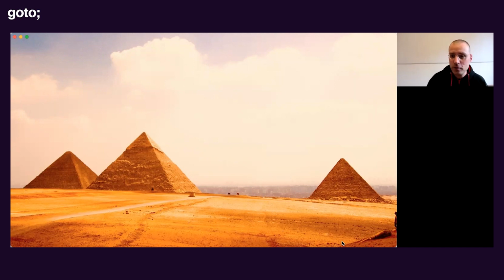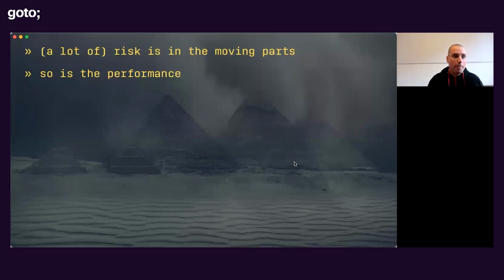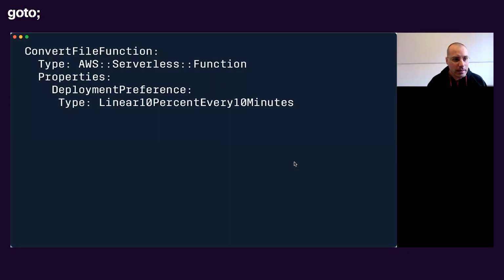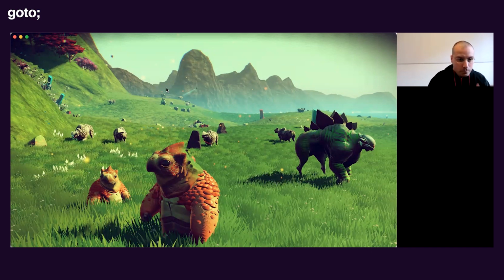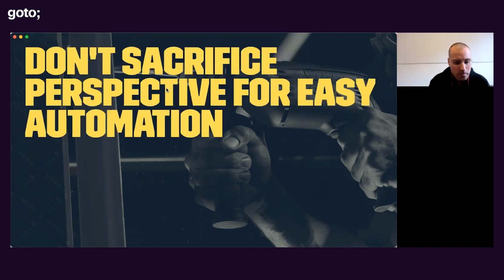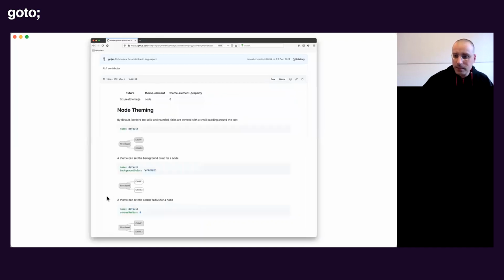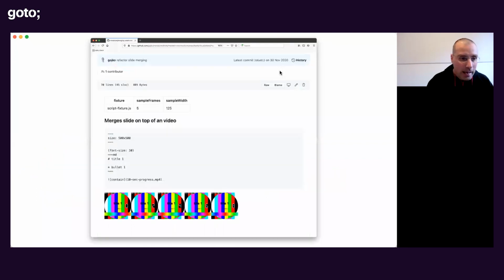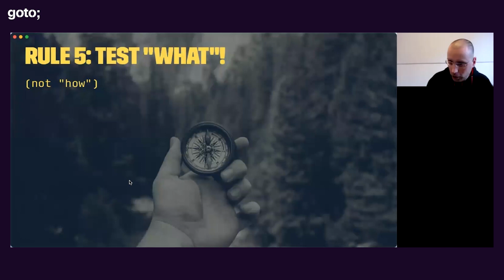You're Testing WHAT? • Gojko Adzic • GOTO 2021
This presentation was recorded at GOTOpia February 2021.

Gojko Adzic - Award-winning Author & Software Delivery Consultant @gojkoadzic7231

ABSTRACT
Gojko presents five universal rules for test automation, that will help you bring continuous integration and testing to the darkest corners of your system. Learn how to wrestle large test suites into something easy to understand, maintain and evolve, at the same time increasing the value from your automated tests.
Discover how to bring aspects that people don't even consider automating, such as layout checks and even video into an automated continuously integrated process.

In this talk, you'll learn:
• What are the core things you should know in test automation
• How to handle large test suites
• How to have an "out of the box" mindset [...]

TIMECODES
00:00 Intro
09:57 Rule #1: Test where your risk is
18:10 Rule #2: Automate to assist people
28:45 Rule #3: Tests should facilitate change
33:33 Rule #4: Optimize the diff
37:01 Rule #5: Test "what"
37:55 Outro

RECOMMENDED BOOKS
Gojko Adzic • Impact Mapping •
Adzic, Evans & Roden • Fifty Quick Ideas To Improve Your Tests •
Adzic, Evans & Korac • Fifty Quick Ideas to Improve Your User Stories •
Adzic & Korac • Humans vs Computers •
Gojko Adzic • Specification by Example •
Adzic, Marcetic & Bisset • Bridging the Communication Gap •
Adzic & Korac • Running Serverless •